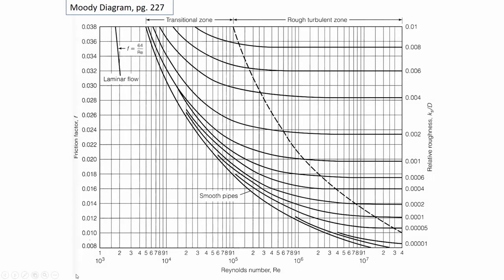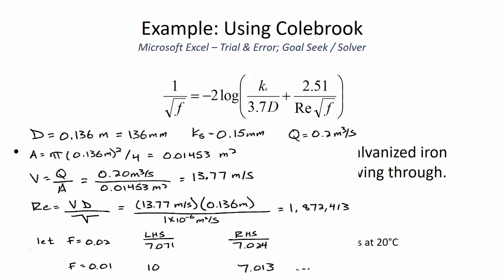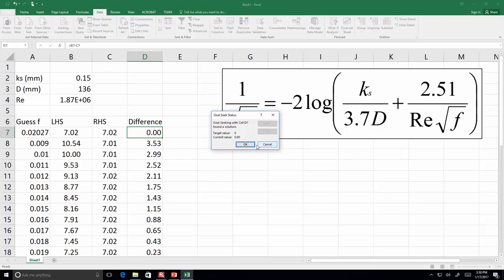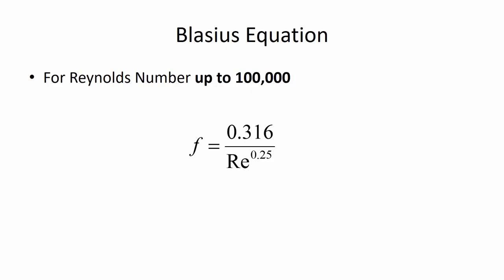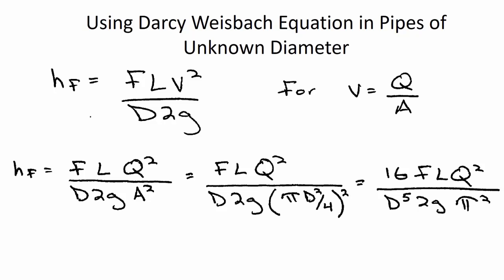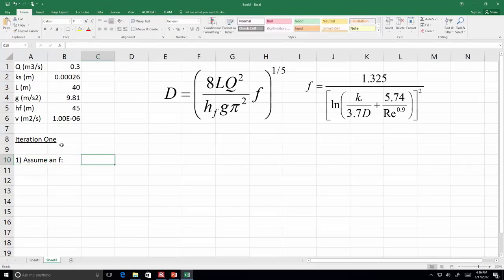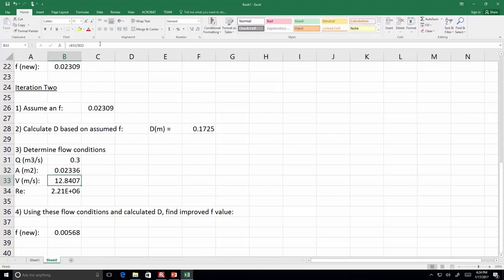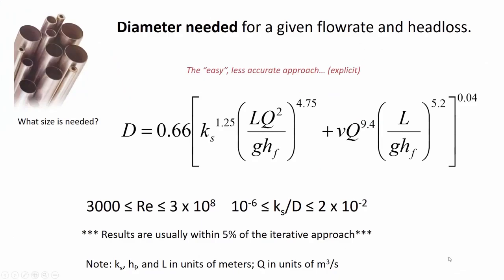CE 331 - Class 3 (16 Jan 2018) Pipe Friction, Pipe Sizing and Design